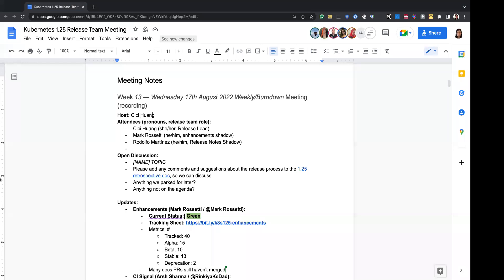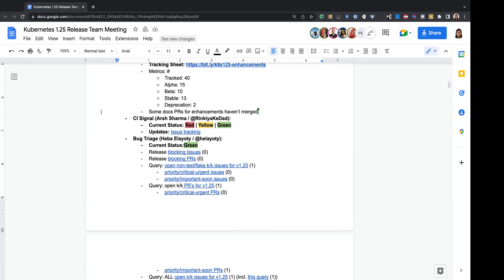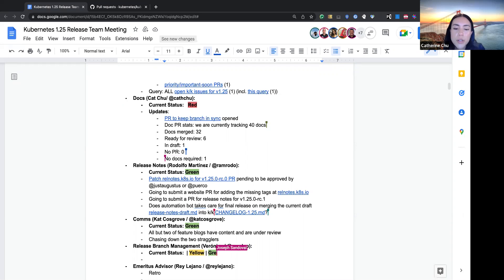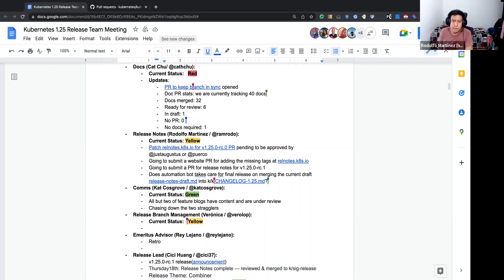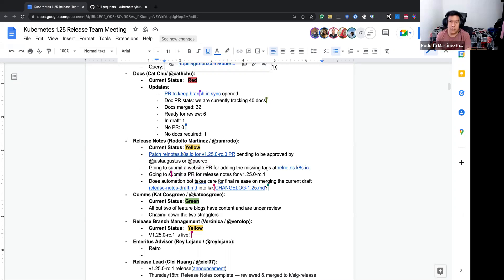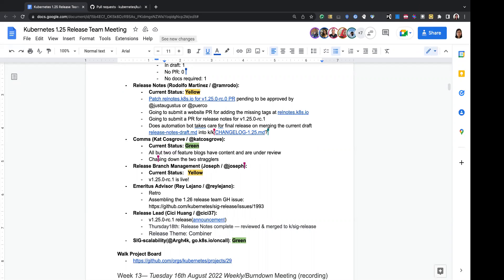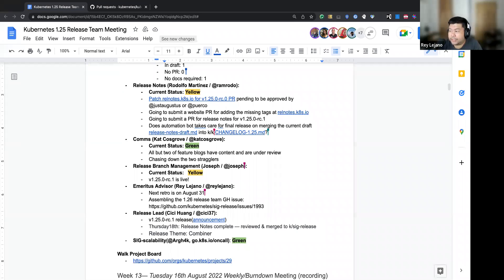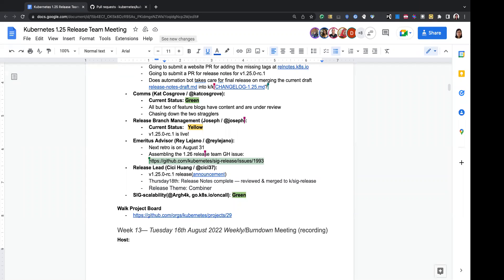Kubernetes Release Team Meeting (v1.25) for 20200818